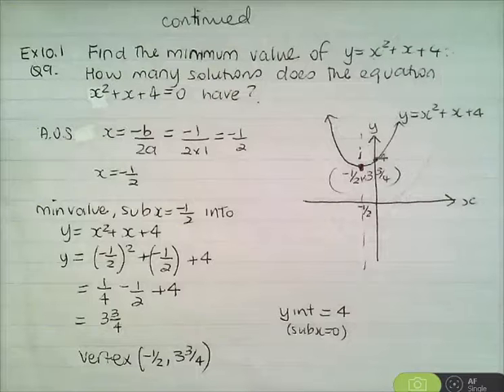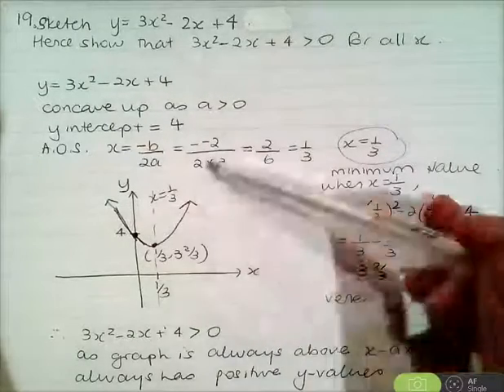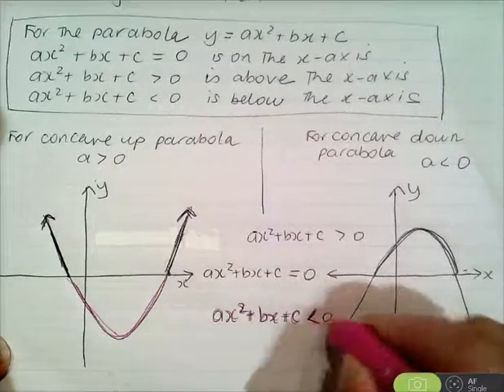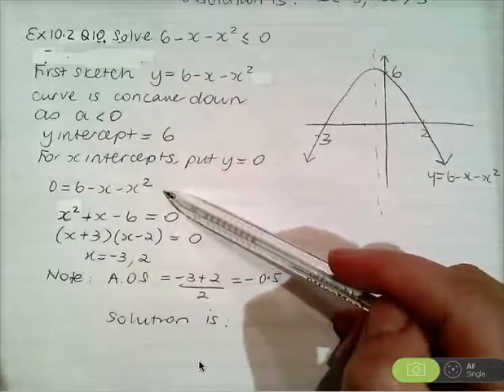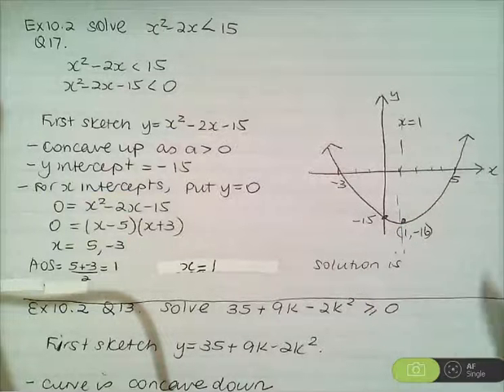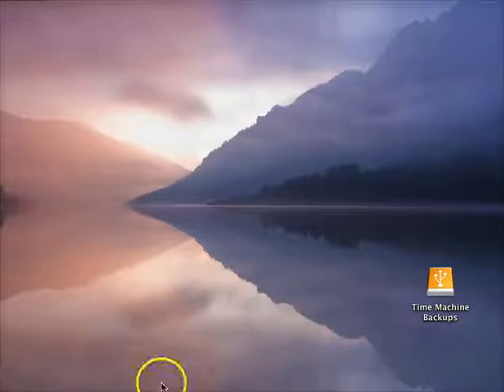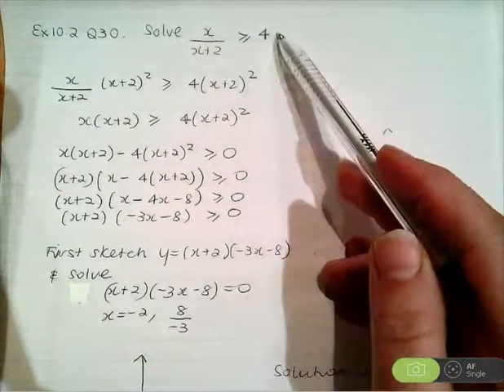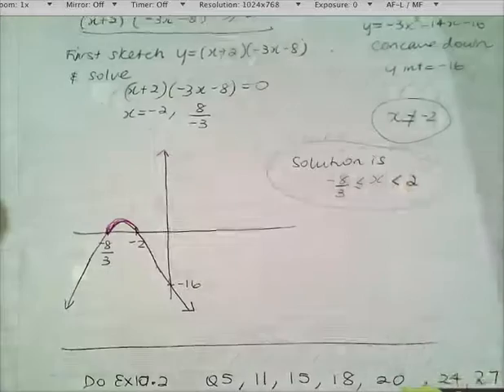Ex 10 1 cont and Ex 10 2 Quadratic nequalities